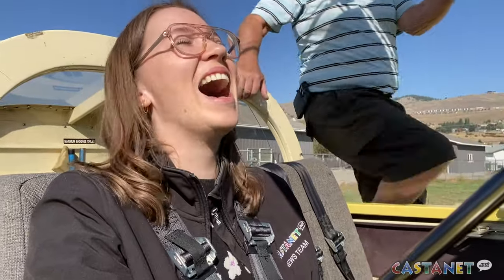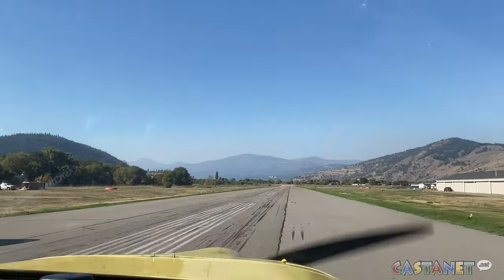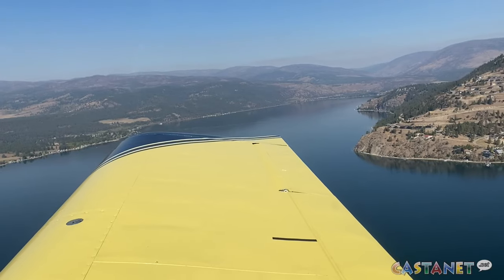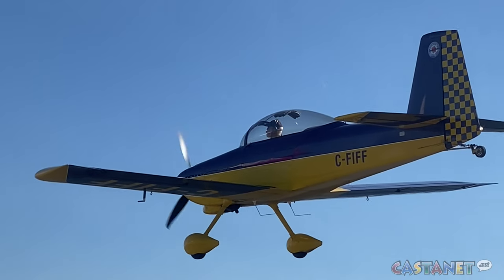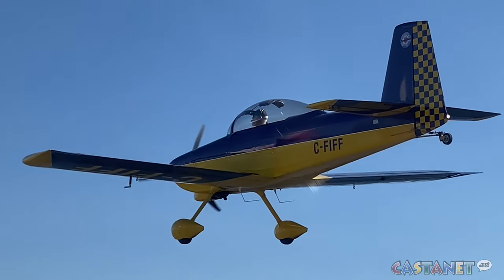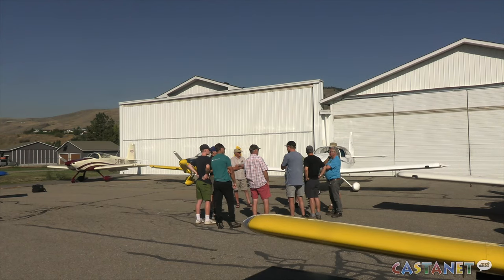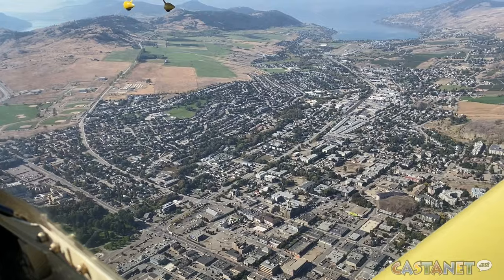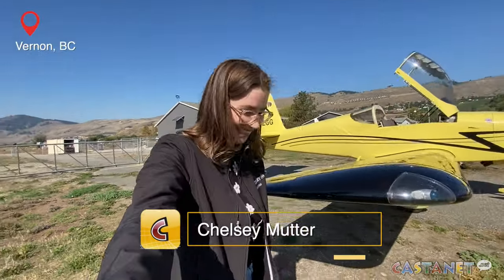Bonds built in the sky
Group of Okanagan residents build bonds while airborne